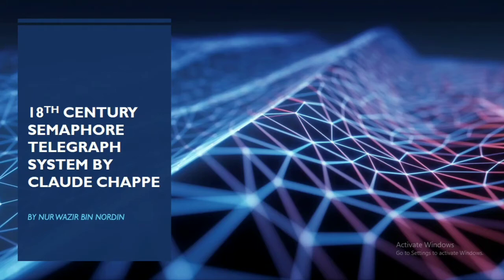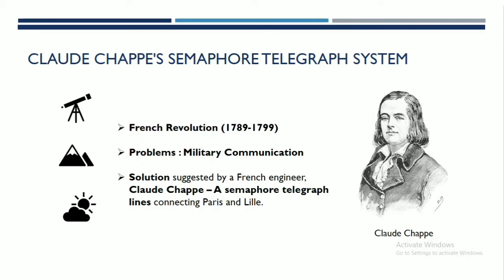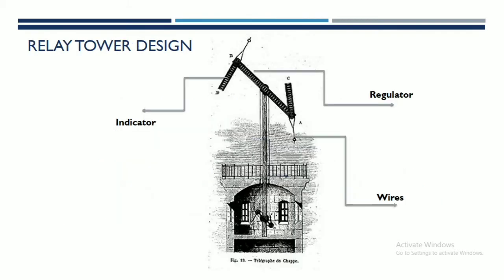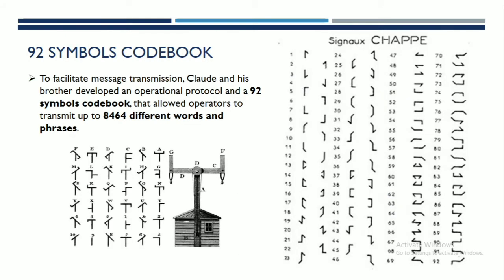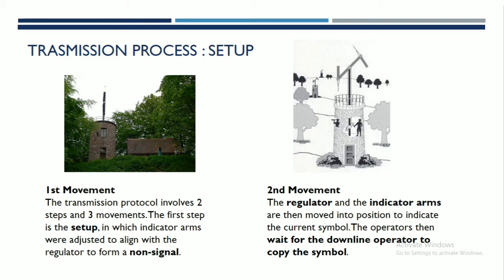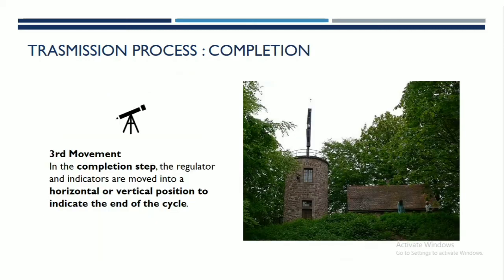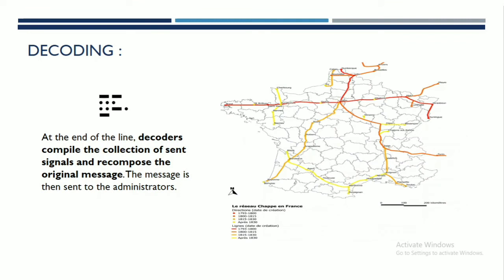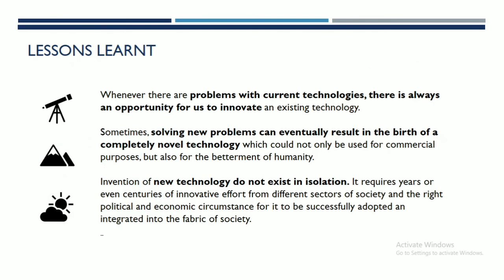Ancient Communication Technology - Semaphore Telegraph